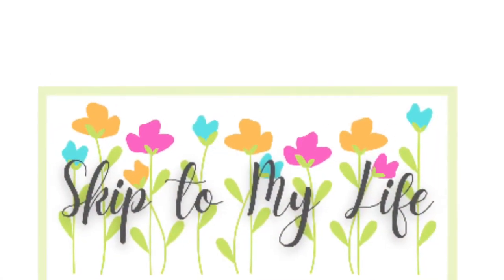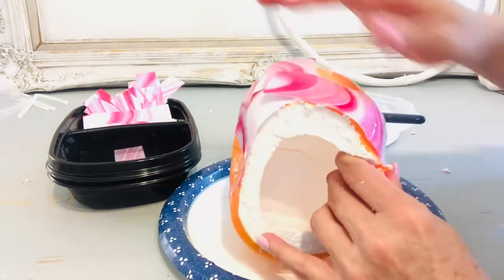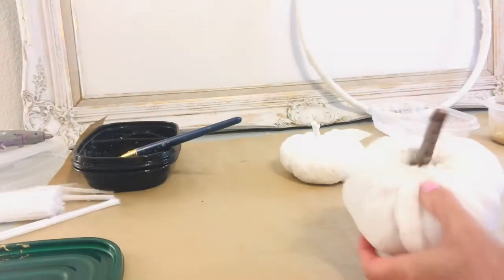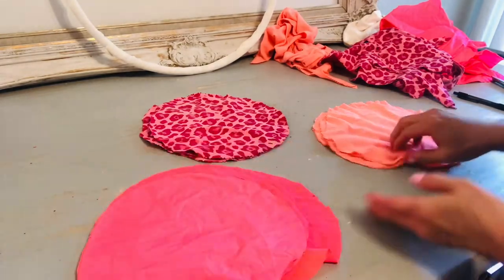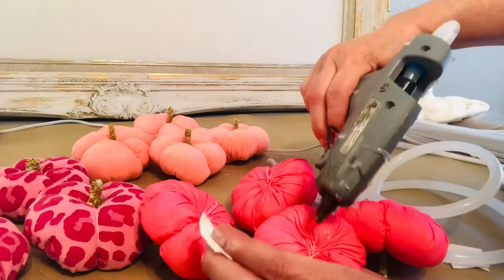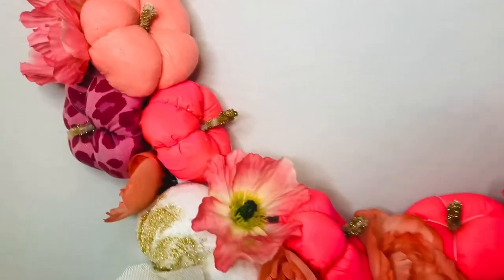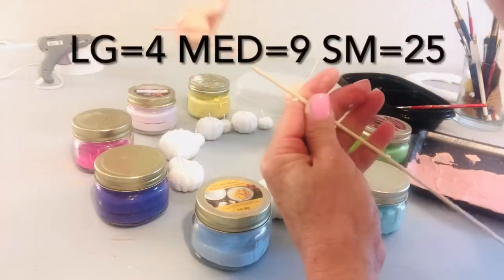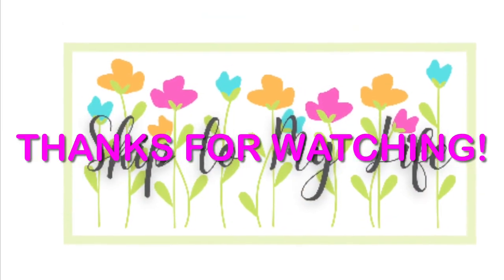🍁FALL HIGH-END DOLLAR TREE DIYs- You’ve Never Seen These Before! (for 2021)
Today’s high-end fall decor DIYs with Dollar Tree items will absolutely knock your socks off! If you’re tired of the same fall decor, you’ve got to watch this…